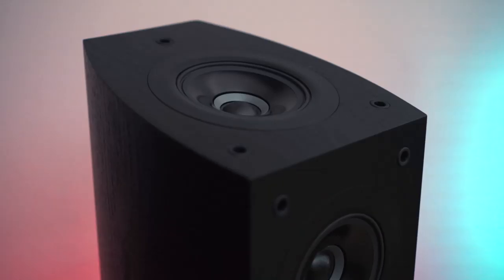Klipsch RP-8000F Reference Premiere Audio Demo | Dolby Atmos Movie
This is a demo of the Klipsch Reference Premier RP-8000F speakers and the SVS Prime Elevations providing the Dolby Atmos height channels in my Home Theater.

The bass is handled by the SVS SB-4000 and the Pioneer Elite SW-E10 subwoofers.

Follow me social media @tha_villaman

Klipsch RP-8000F
Klipsch RP-504C

Center channel stand
Bookshelf speaker stand